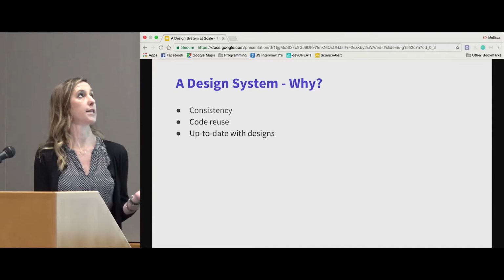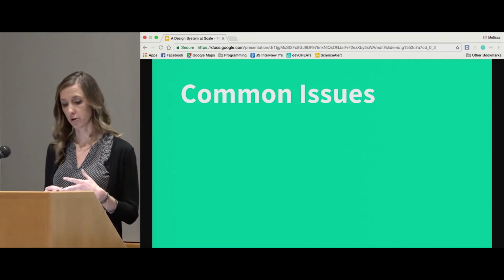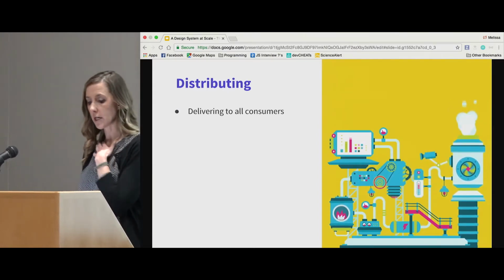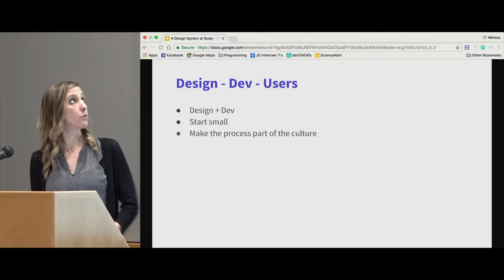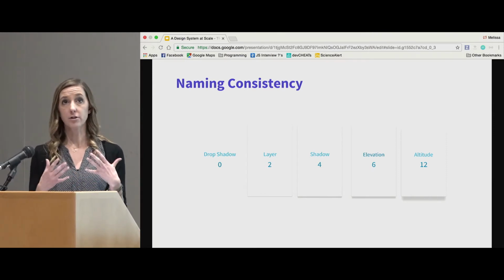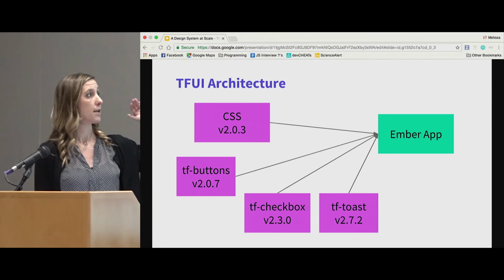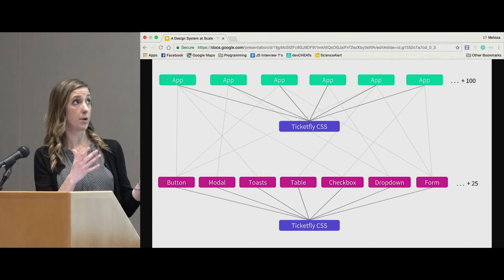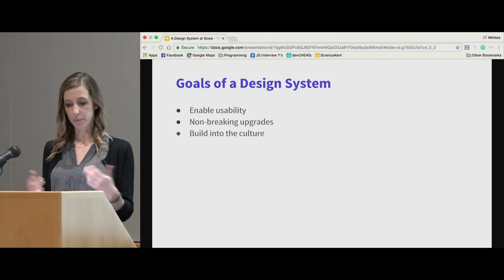EmberConf 2017: A Design System at Scale by Melissa Roman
A Design System at Scale by Melissa Roman